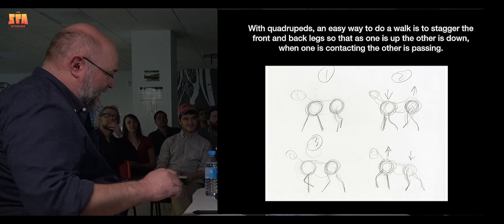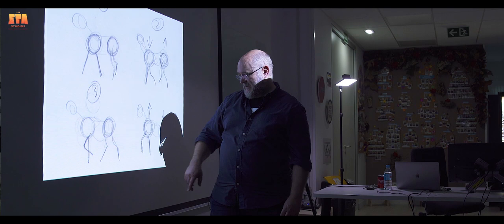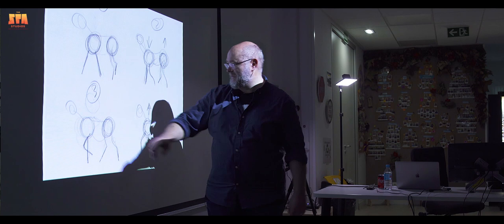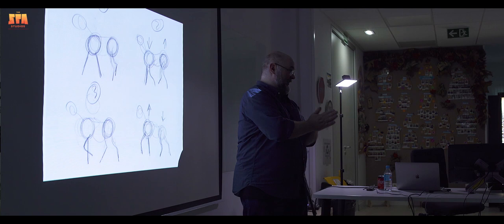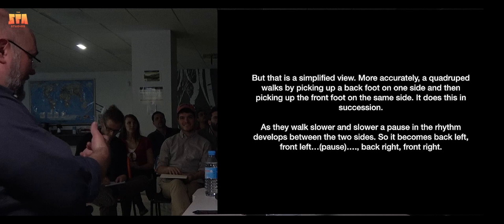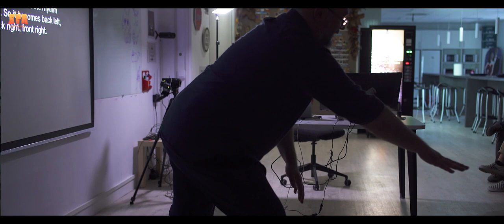James Baxter’s Pearls of Wisdom: Quadruped Walk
Settle down, people. Here's James again with a new tip. Enjoy!

Welcome to the Official Youtube channel for The SPA Studios (Sergio Pablos Animation), a Madrid-based Feature Animation Studio. You may know us from our work on films such as “Despicable Me”, “Smallfoot”, “Rio”, or most recently “Klaus”, Netflix’s first original Feature film, which was entirely conceived and produced at SPA Studios and received 7 Annie Awards and 1 BAFTA Award, as well as a nomination from The 2020 Academy Awards for Best Animated Film, among many others.